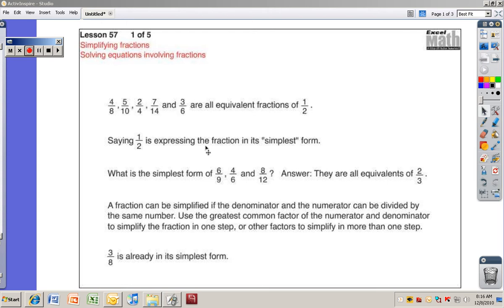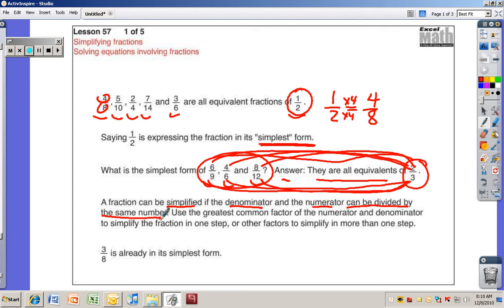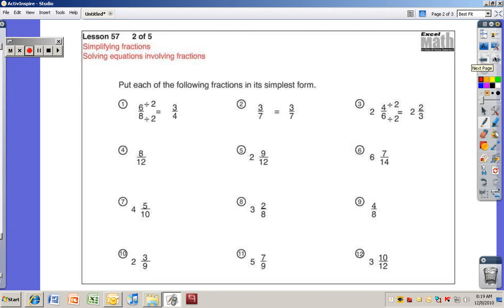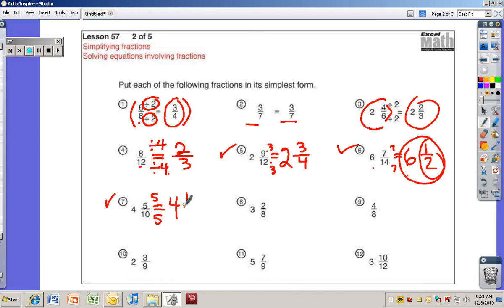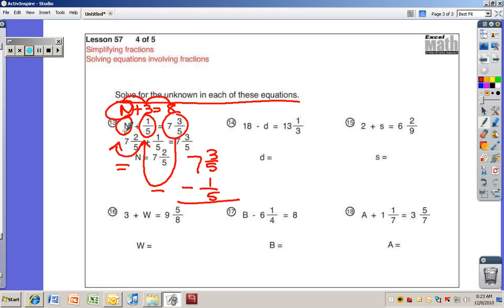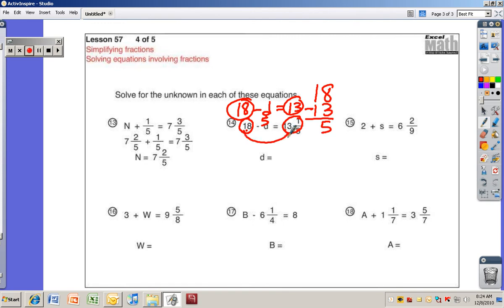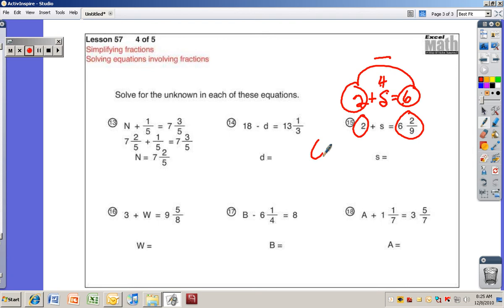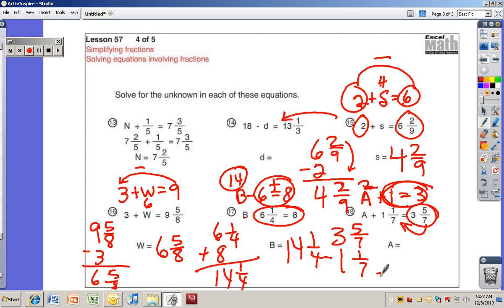Excel 6-57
Mr. Bedley teaches Excel math.